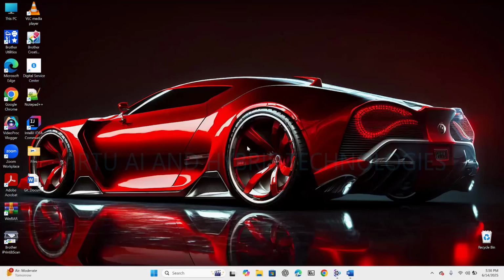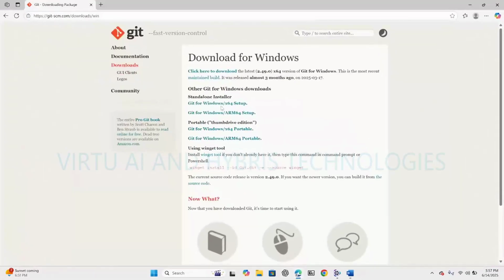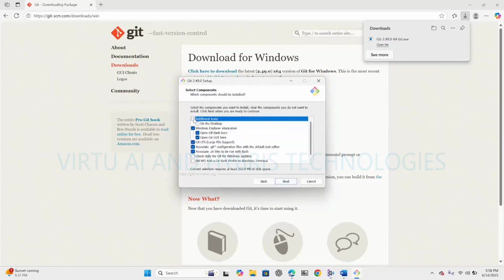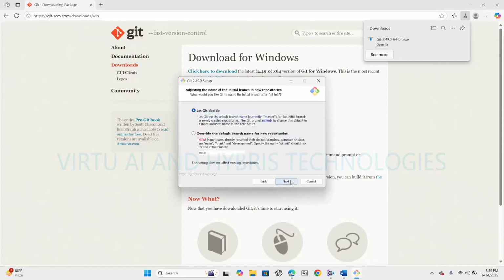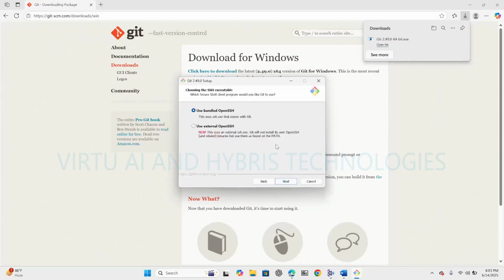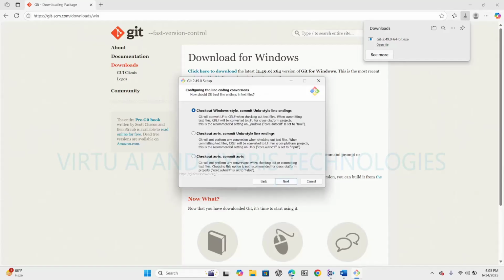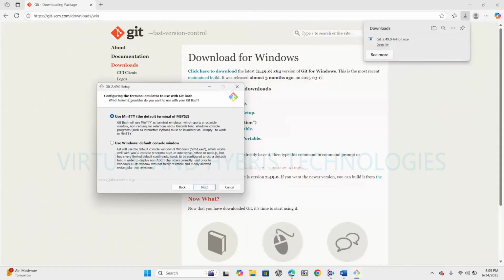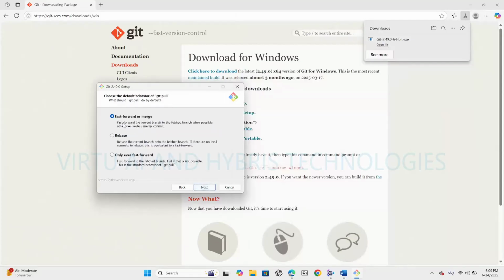🔥Step-by-Step Git 2.49.0(64-bit) + Git Bash Installation Tutorial on Windows 11 (24H2 & 64-bit) 2025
Welcome to the ultimate Git 2.49.0 + Git Bash installation guide for Windows 11 (24H2, 64-bit)!

Whether you're a developer, student, or beginner, this step-by-step tutorial will help you install Git and Git Bash on your Windows machine the right way in 2025!

In this video, you'll learn:
What is Git & Git Bash
How to download Git 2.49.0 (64-bit)
Full installation process on Windows 11 (24H2)
Key Git Bash features
First-time setup after installation
Verification and quick start

Why use Git & Git Bash?
Git helps in version control of your code, and Git Bash provides a Unix-style command-line for Windows — ideal for developers working across platforms.